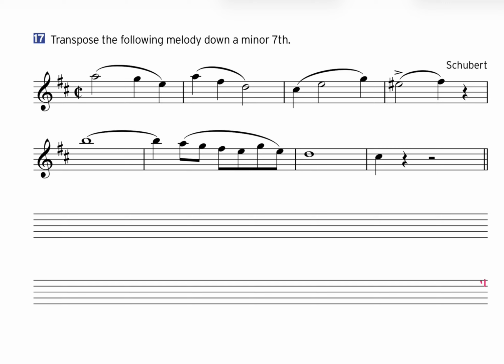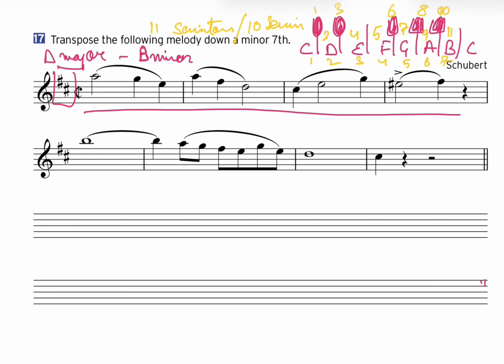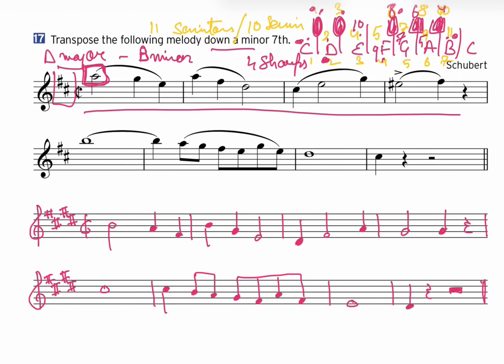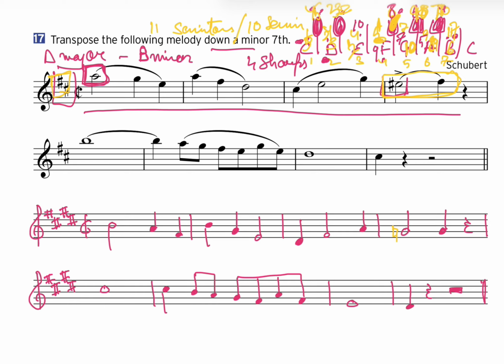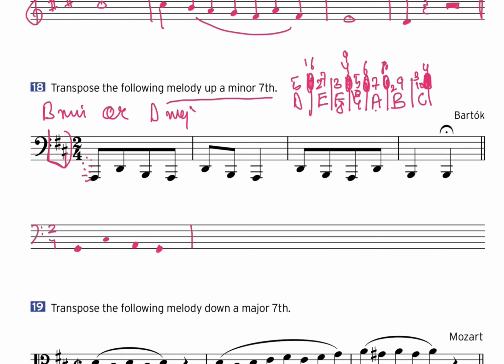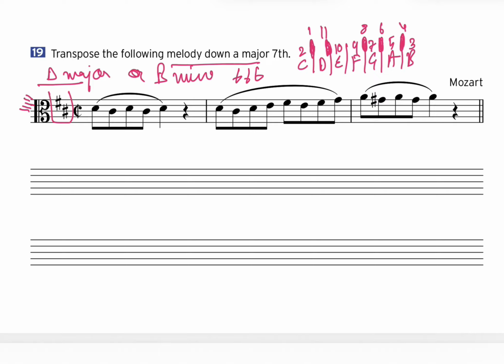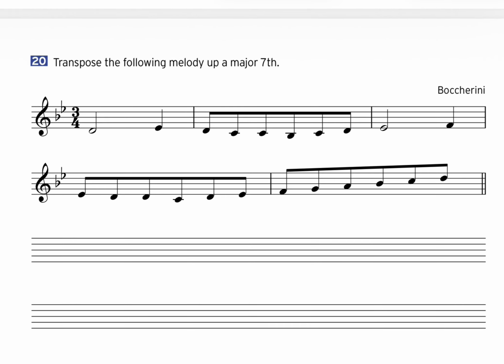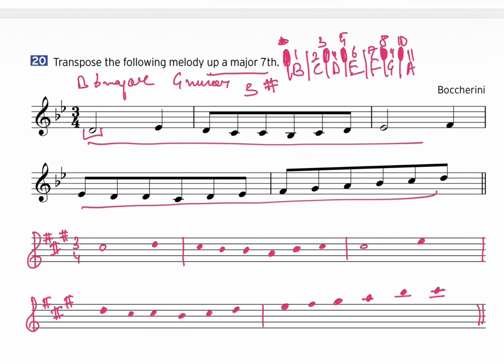Trinity Music Theory Workbook Grade 5 - Transpose Tunes up or down - Part 5